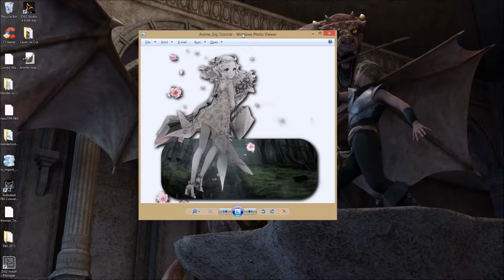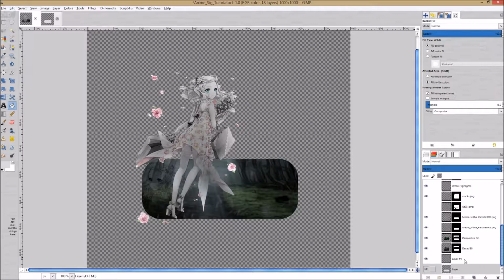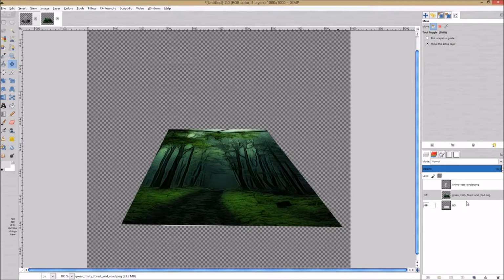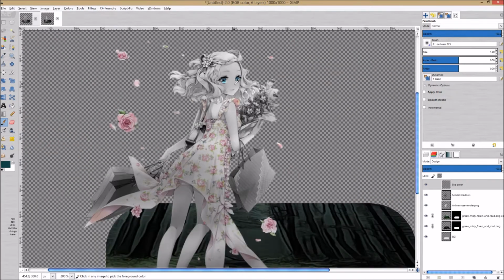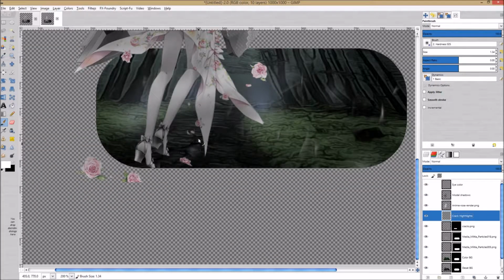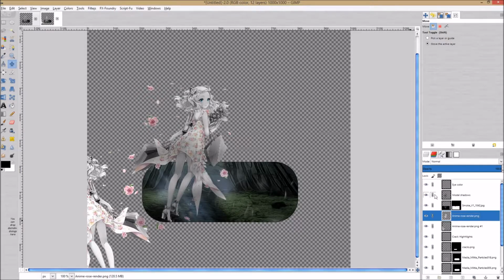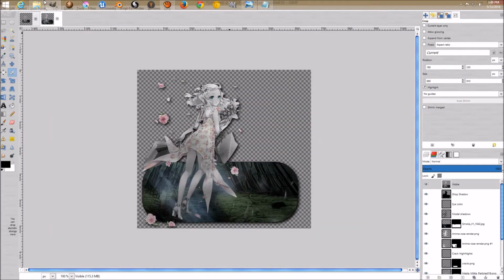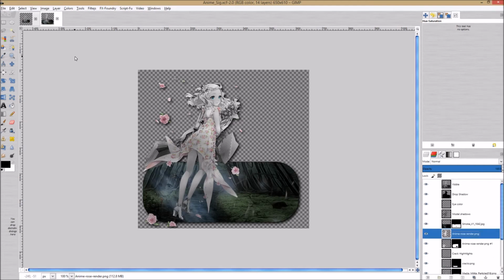How to make a anime signature in Gimp 2.8.10 (Requested)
Hi everyone, Sorry I haven't uploaded any tutorials in a while. I have been super busy in my life at the moment. I will try and upload more often now that things seem to have slowed down a bit. This is another anime signature tutorial. I had got asked how I made one of the signatures in the free anime signature pack that I had made. I no longer have the images from that signature :( But, I tried to recreate it using other photos. The way I made the signature in this tutorial is basically the same way that I made the signature in the free signature pack that I had made. If you haven't seen that pack yet go to my main Youtube channel and you will find the link to get it there. Or, you can just go straight to my website and download it there. I was unable to include a lot of the images in this signature in the zip file for you to download off of my website and check out. I will leave links to where I got them though. They are all free images so no worries there. I hope that you guys enjoy this tutorial, and there will be more to come.